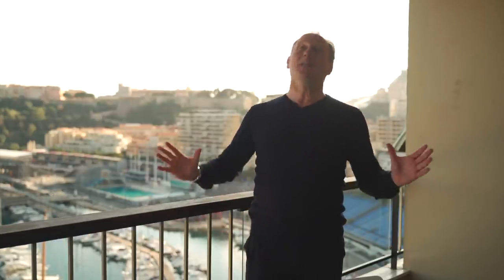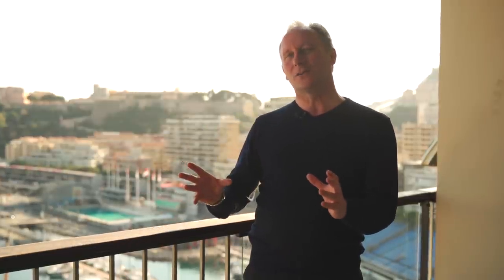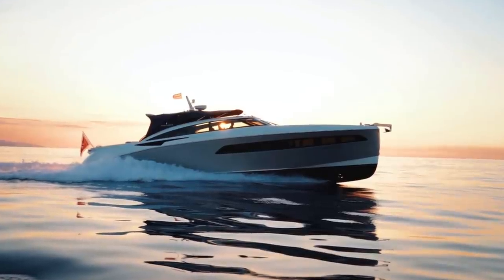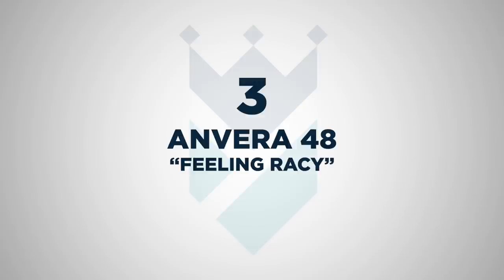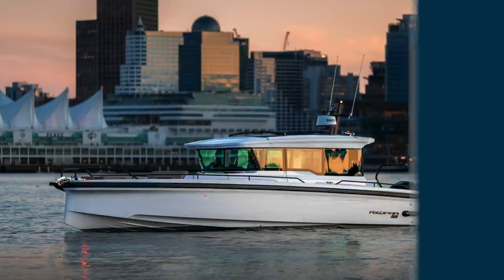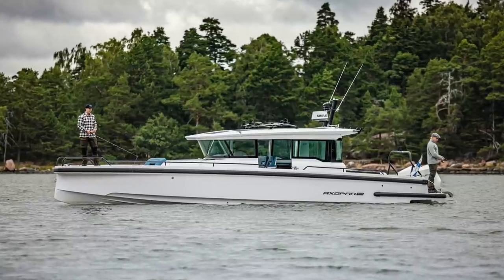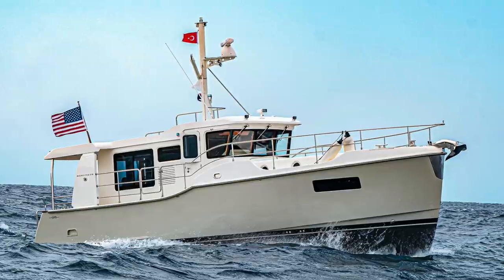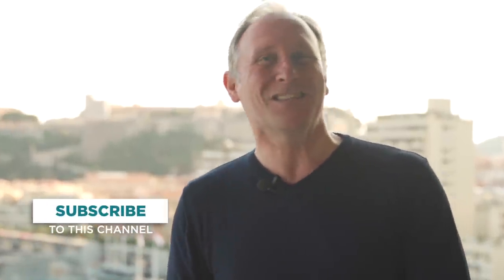FIVE AMAZING DREAM YACHTS UNDER 50 FEET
I'm excited to tell you that tomorrow I shall be back out at sea filming some yachts. The first yachts is the Sichterman "LIBERTAS". Actually, every time I go on board that yacht I start to dream about owning my own boat. Here are the 5 yachts I dream the most about!